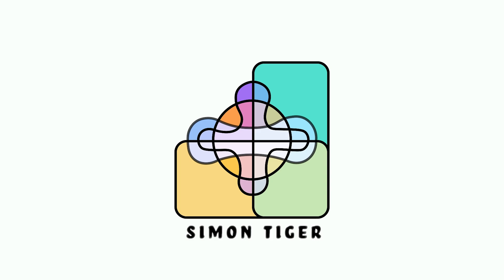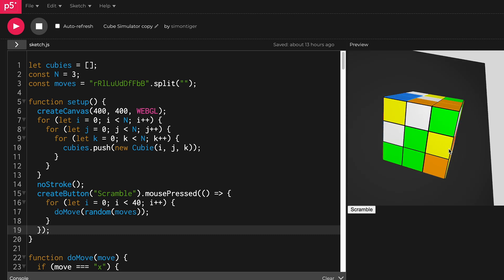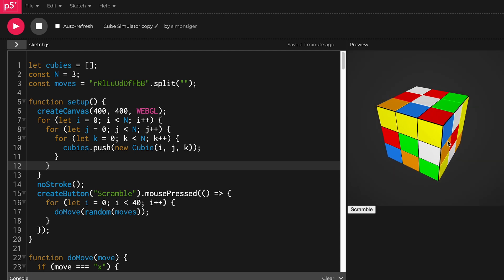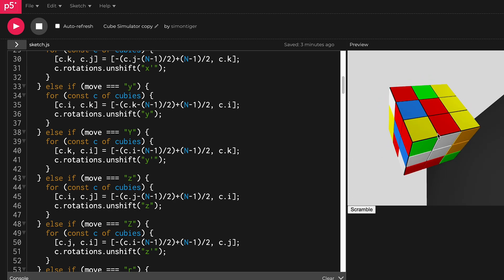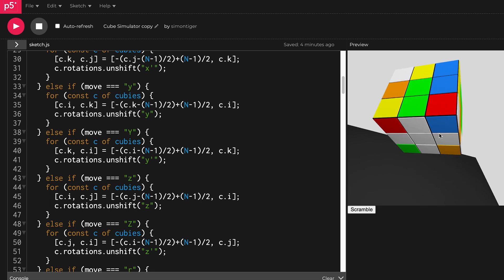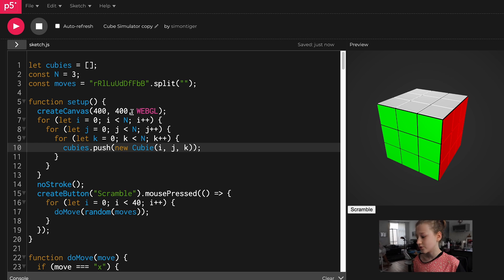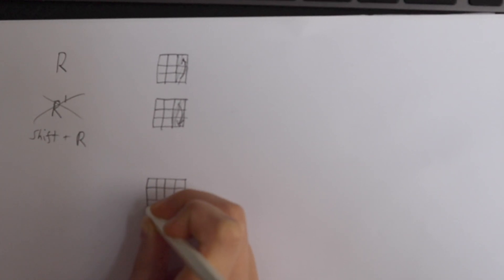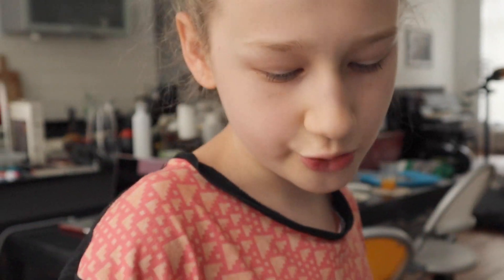Rubik's Cube Simulator in p5.JS